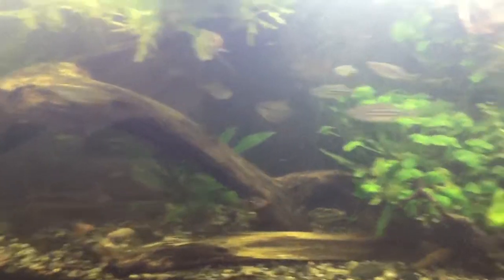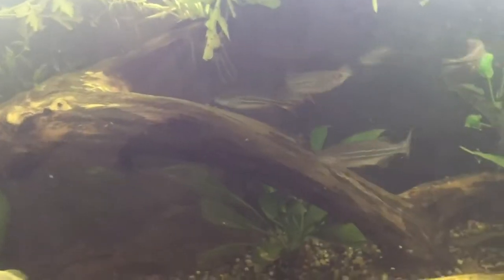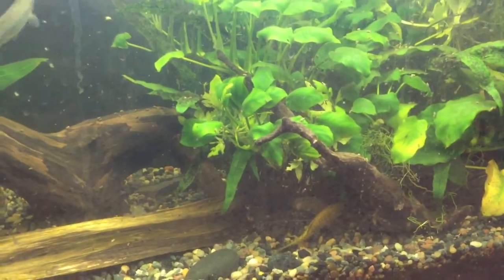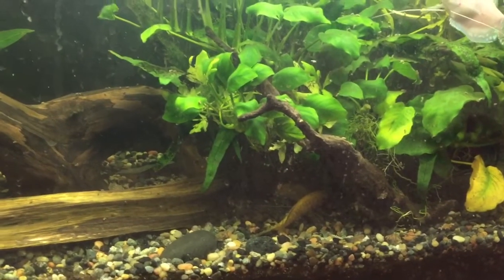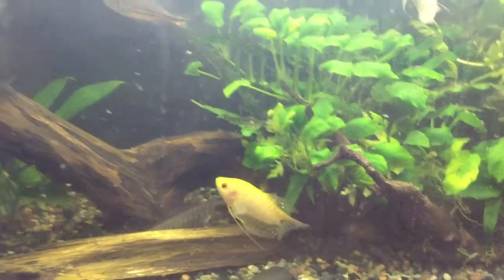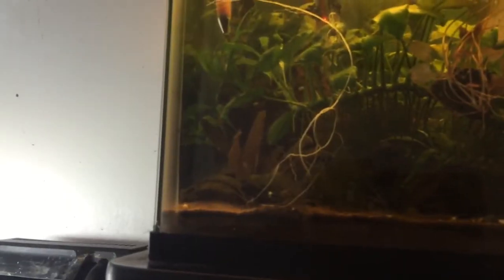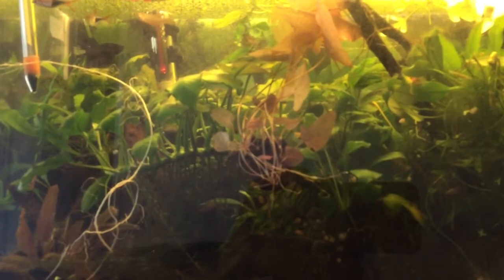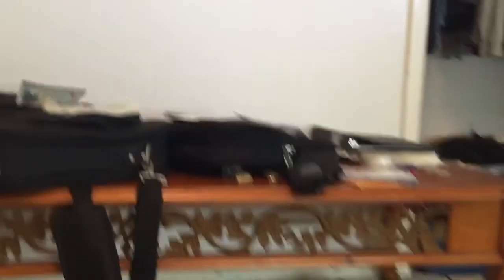75 Gallon and overstocked 10 gallon